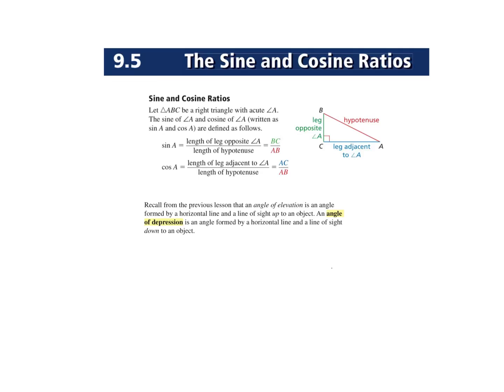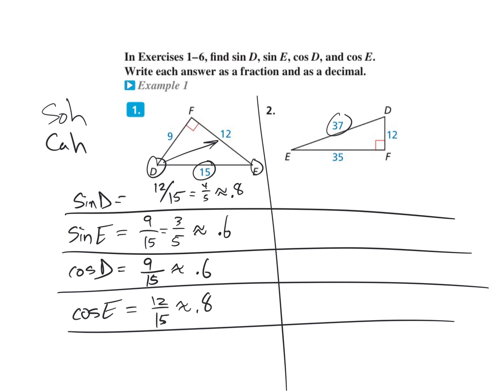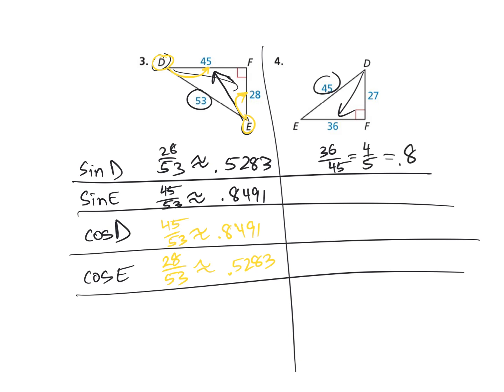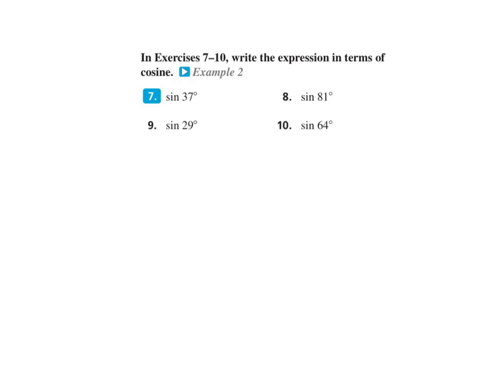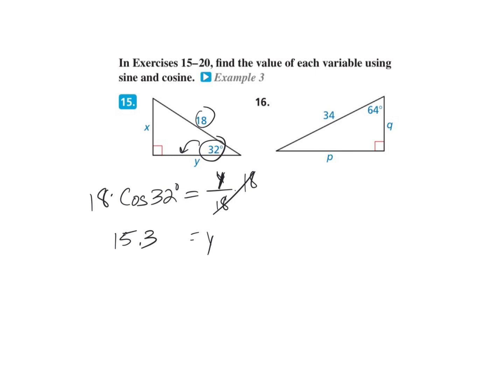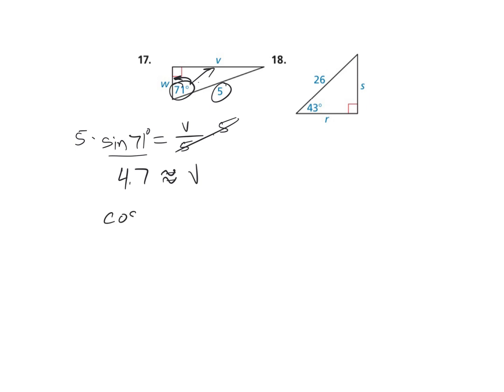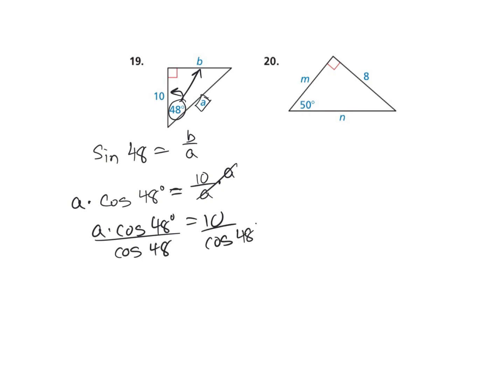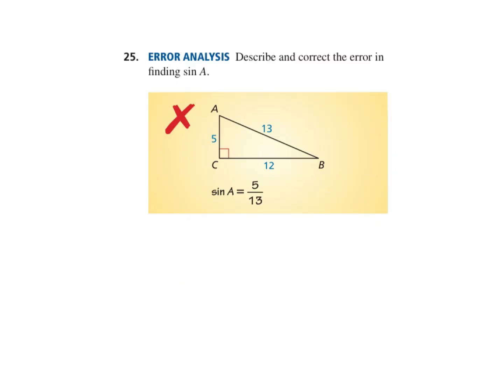9 GEOMETRY 9.5 Sine and Cosine